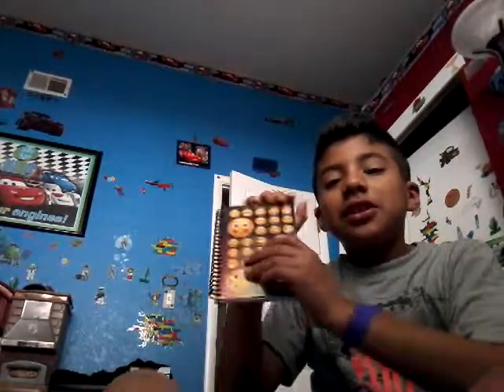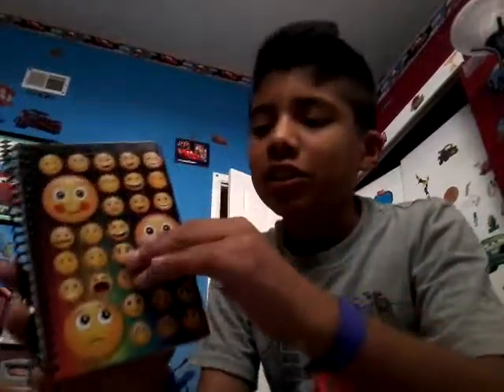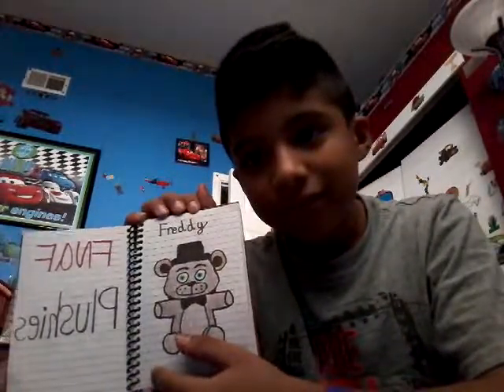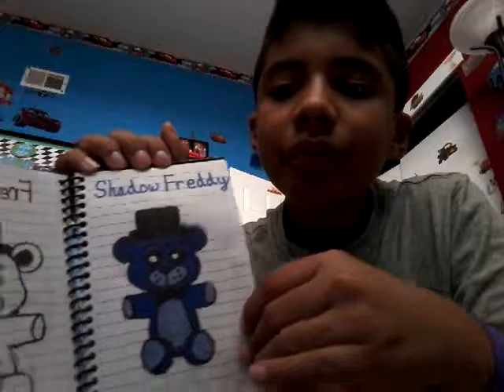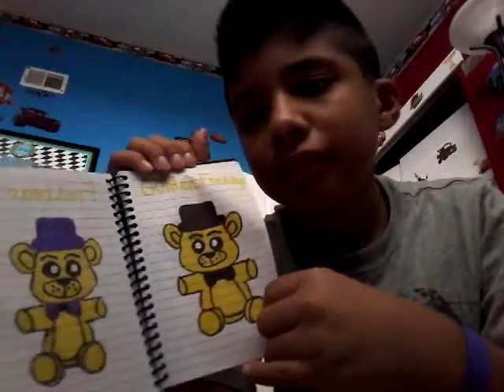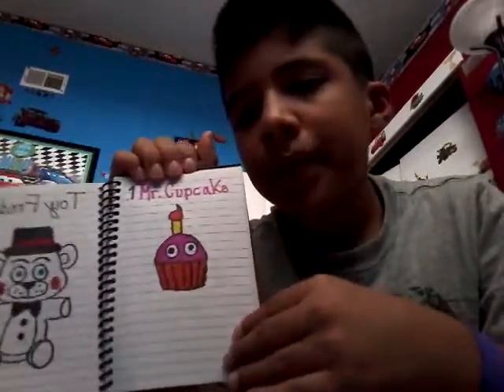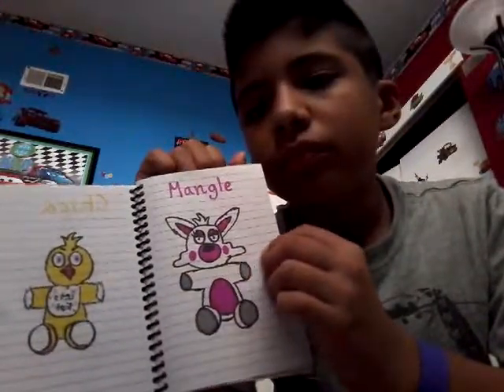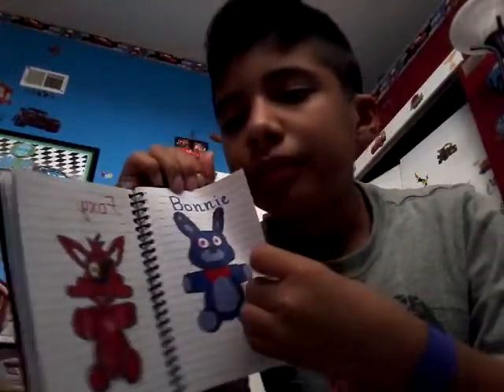My fnaf drawings